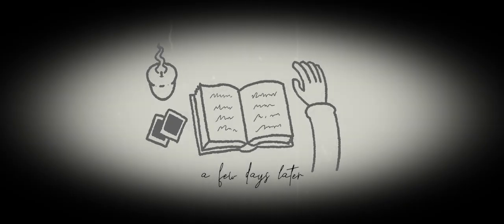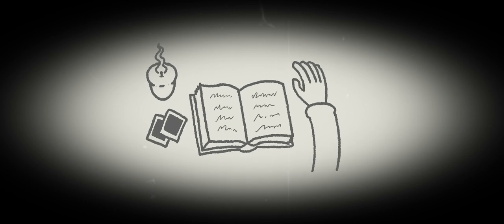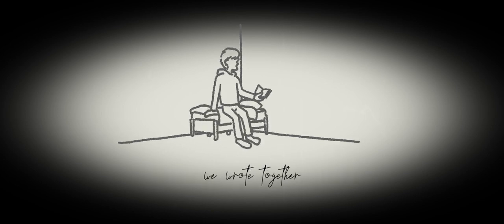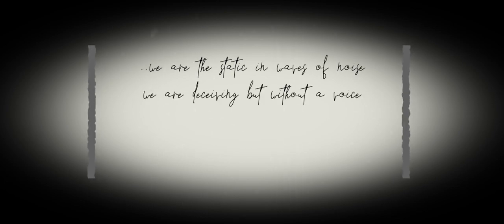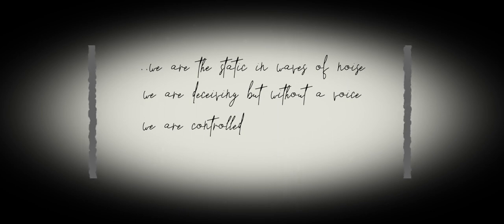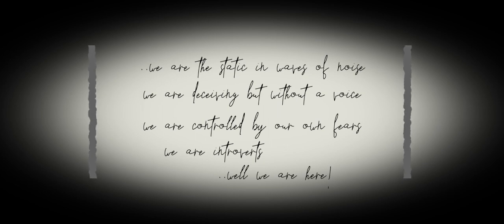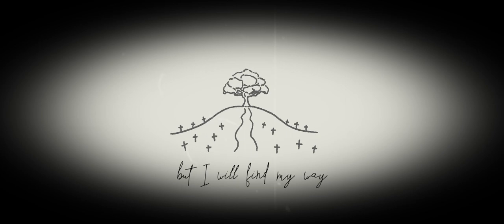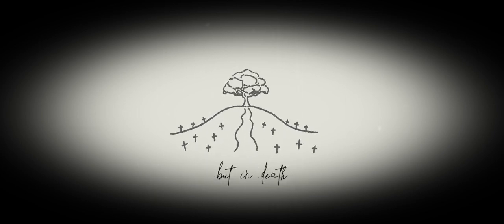DISILLUSIONIST - "Funeral Plans" (Official Music Video)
DISILLUSIONIST - "Funeral Plans" with lyrics on screen from the EP "Love & Anxiety", released via Over The Under Records May 2021.

Video by Jakob Høy & Frederik Brandt Jakobsen
Audio produced, mixed and mastered by Frederik Brandt Jakobsen

LYRICS:

reflecting voicesfrom marble wallsreceiving wordsit’s all just noiseinside my headinside my heartthis feeling of regreti’m just a childhow beautiful you look todaya peaceful rest in predecaythis wooden boxyour splintered skingive me some daysthen let me inyour mom is hereI heard her cryI believe she meant it, and so do Ias much as I like to hate themthe more I sighthe guilt is mine I wasted timewho are these peoplewho seem to carewhy are they herewhere were they thenyou needed trustyou started to drift they pushed you even furtherinto the pitmy feet are slippingI think I fellcan’t feel my bodycan feel nothing at allI see only flowers like a garden pathand my blood is leading wayI’m almost therea few days laterwhat has passedI don’t rememberI’m reading through the scrapbook we wrote togetherword for word, back in December“Funeral Plans” the chapter read“let’s end this life ..let’s end this shit ..we’re better off, we’re better off ..without those who tell us off”“..we are the static in waves of noisewe are deceiving but without a voicewe are controlled by our own fearswe are introverts ..well we are herewe are the chosen the ones who caredwe are diverse and treated aswe are illusions of our own selves..” Hope, I miss you more than my words can express we are defeatedforever brokenlived to be open as life started to close inforever quietin minds of thoughtsand they will choke metill i give up and we made funeral planstried to make sense of the meaning of life just to lose it againjust to lose you againbut I will find my waymaybe not in life but in deathand Hope, this time I will stay.